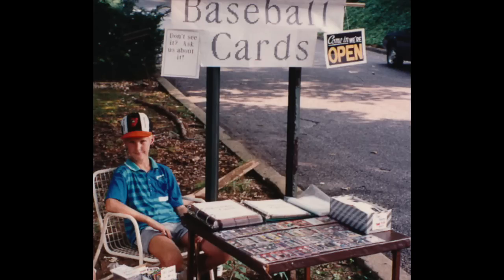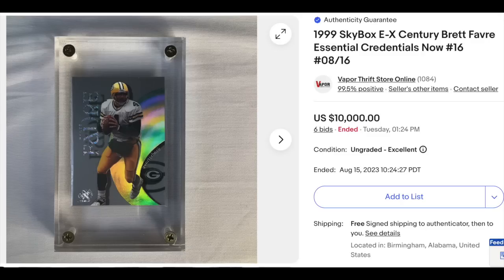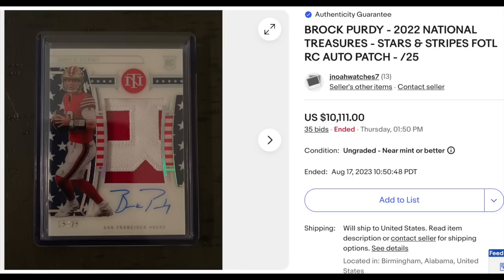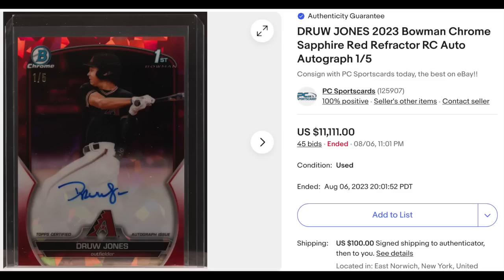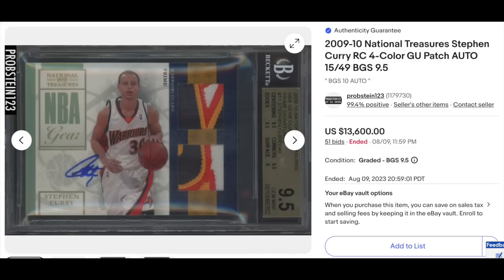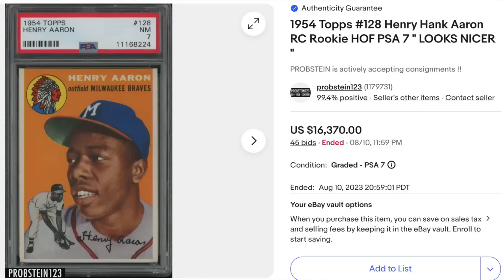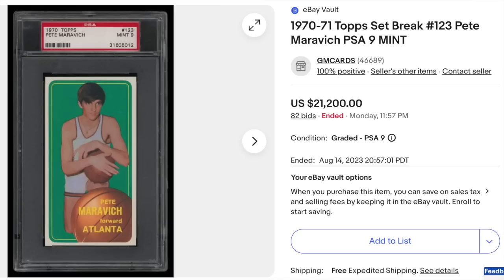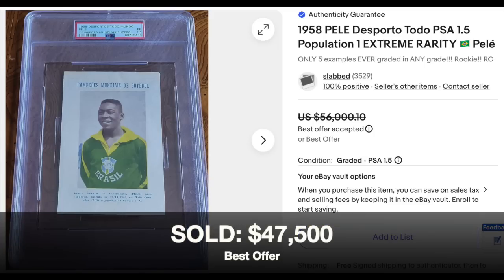High Rollers: 33 Recent High-Dollar Sportscard Sales on eBay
CHANNEL SCHEDULE (all videos post 9:00am EST):

MONDAY: Miscellaneous (Stories, Hobby News, etc)
WEDNESDAY: High Rollers
THURSDAY: Regular Rollers
SATURDAY: Miscellaneous (Reveals, Countdown Lists, etc)